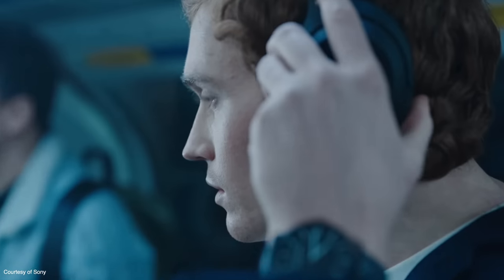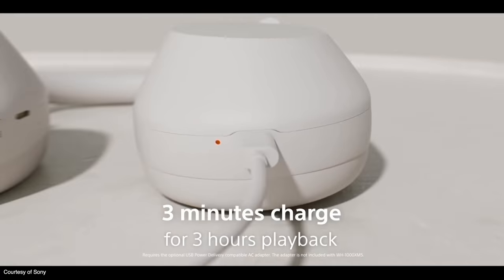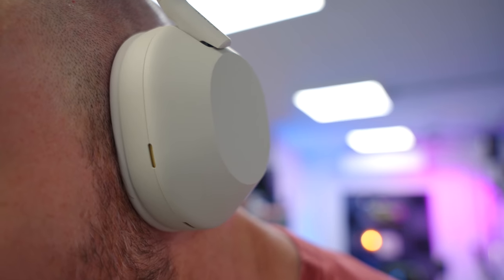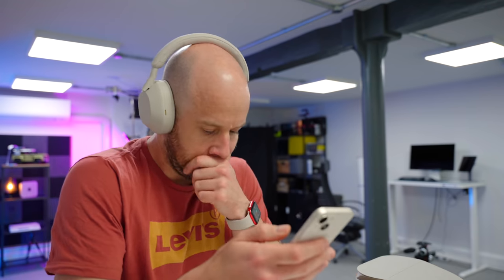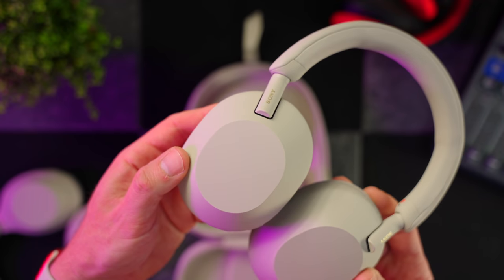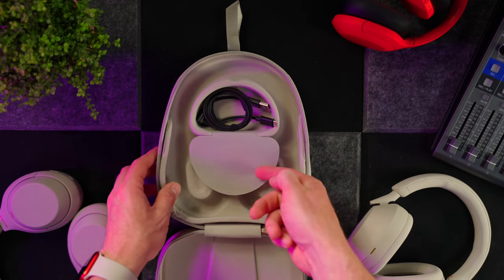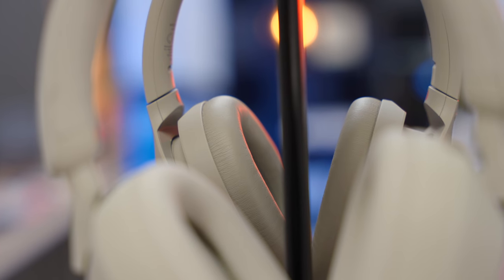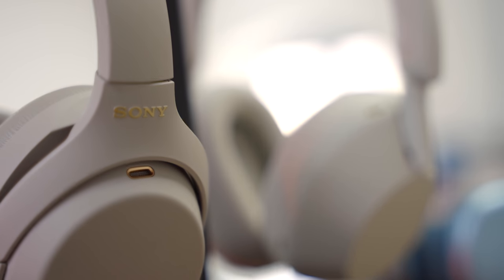Sony WH-1000XM5 headphones - first impressions! | Mark Ellis Reviews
It’s time for my first impressions of the long-awaited Sony WH-1000XM5 noise-cancelling over-ear headphones! Can they really follow the brilliant WH-1000XM4 headphones? And how does the new design, sound, noise-cancelling, and case stack up once you’ve got these in your hands? Let’s dig into it!

➡️  Sony WH-1000XM5 headphones
➡️  Sony WH-1000XM4 headphones
➡️  Dual headphone stand
➡️  Benks headphone stand with charger

HIRE ME!

CHAPTERS
00:00 - Intro
01:06 - Price and specs
02:28 - Noise cancelling
03:48 - Comfort
05:07 - Sound
07:39 - Design
09:49 - The case
12:05 - Calling quality
13:05 - Additional features and conclusion